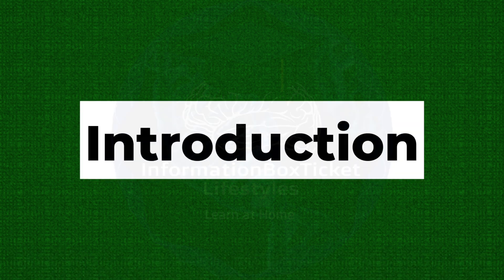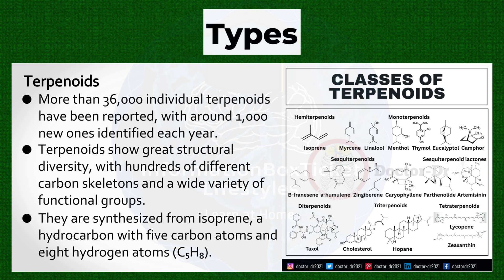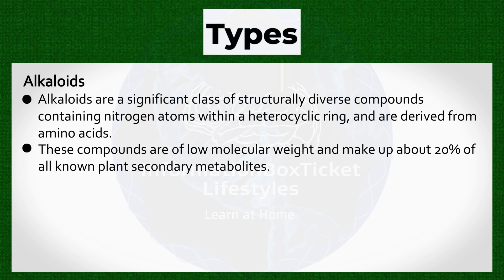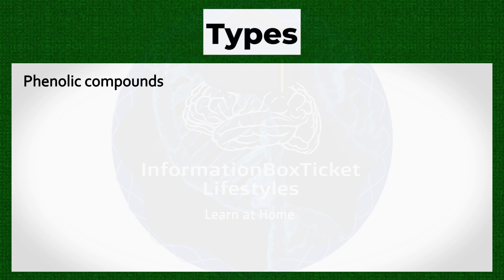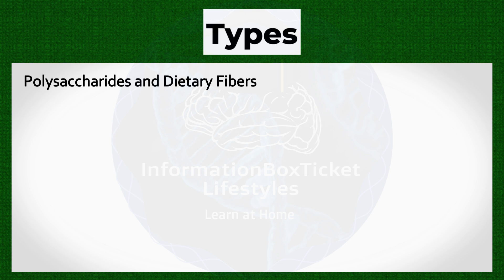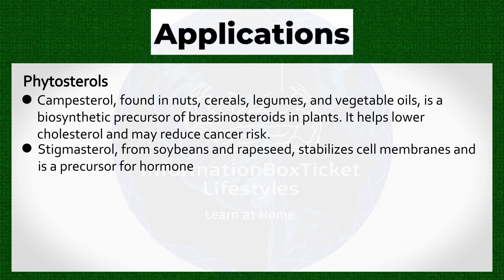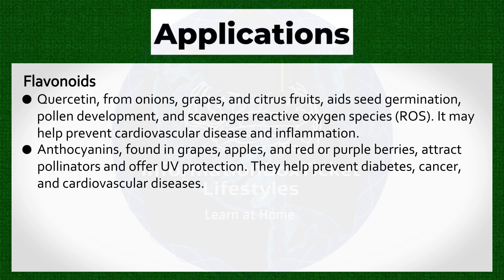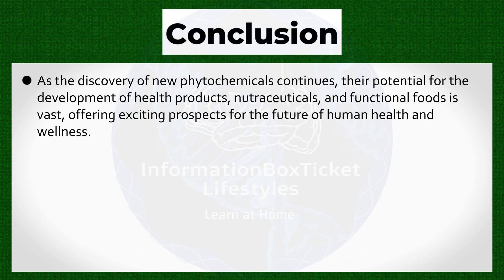Phytochemicals Explained: Types, Benefits & Food Sources | Antioxidants & Natural Health Boosters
Phytochemicals are natural bioactive compounds found in plant-based foods that offer a range of health benefits—from antioxidant and anti-inflammatory properties to cancer prevention and immune support. 🌿 In this video, we cover:
✅ What are phytochemicals?
✅ Key types like flavonoids, terpenoids, alkaloids, saponins, and more
✅ Food sources rich in phytochemicals
✅ Their powerful health-promoting applications
If you're curious about plant nutrients, antioxidant foods, and natural remedies, this is the perfect guide for you!

⏱ Timestamps:
00:35 – Introduction to Phytochemicals
02:07 – Types of Phytochemicals
10:57 – Applications of Phytochemicals
15:44 – Conclusion